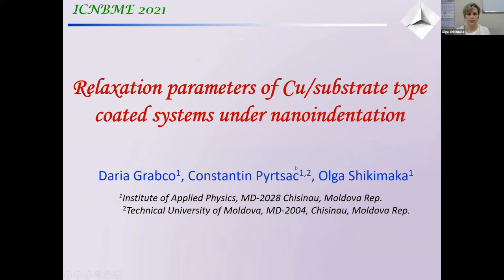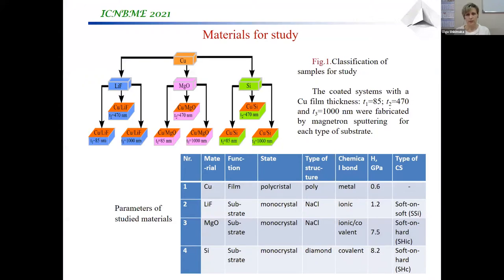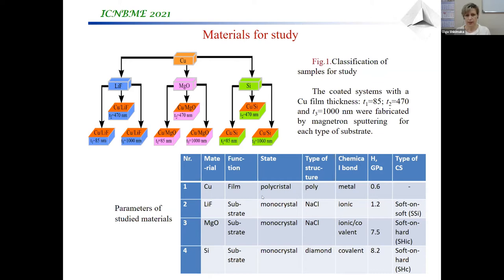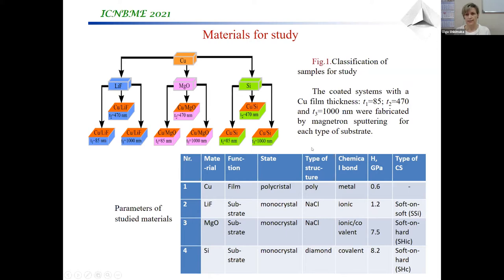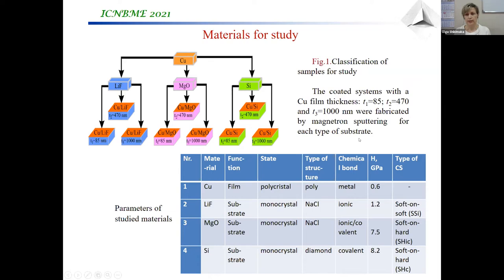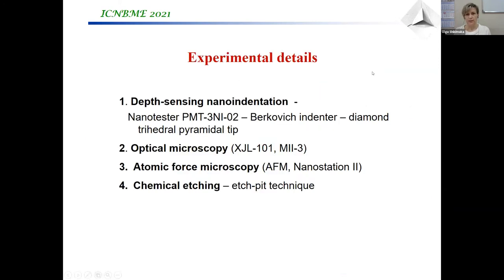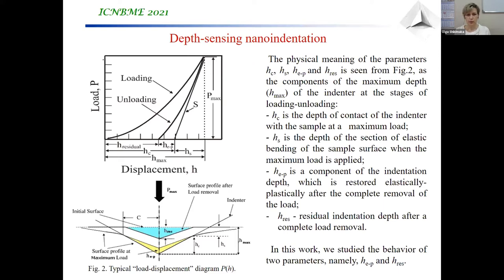Relaxation Parameters of Cu/substrate Type Coated Systems under Nanoindentation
Grabco Daria1, Pyrtsac Constantin12, Shikimaka Olga A.1

1 Institute of Applied Physics,
2 Technical University of Moldova